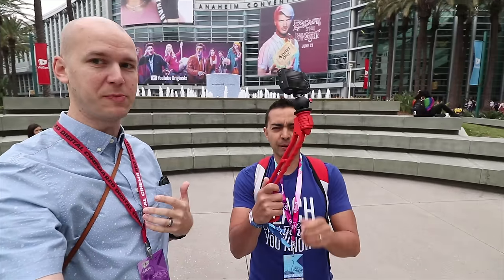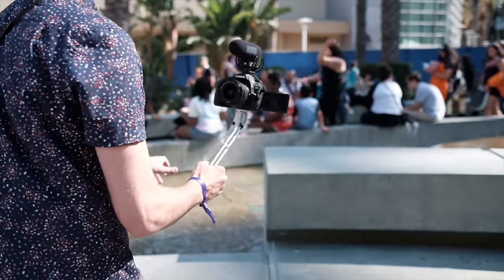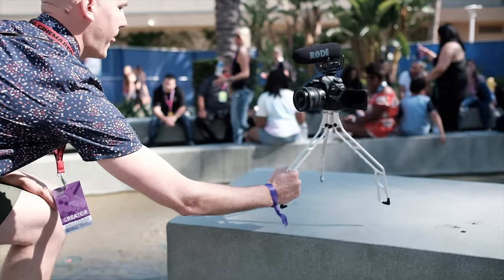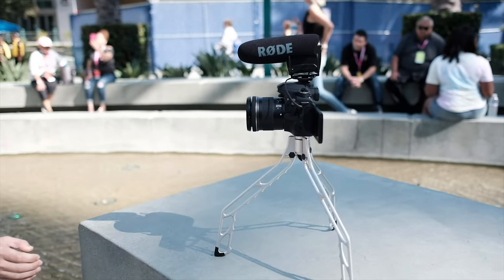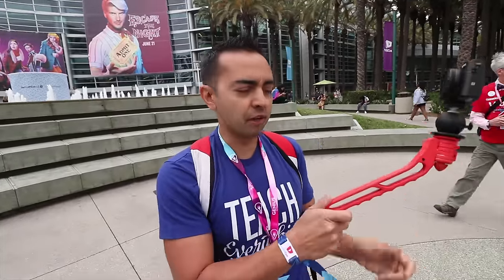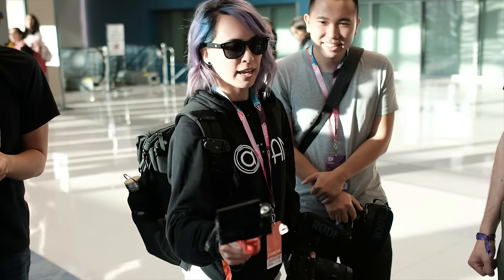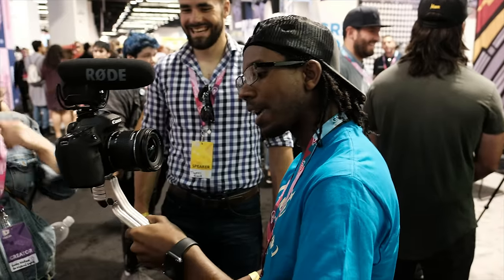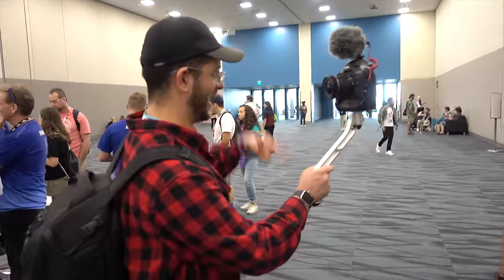We Invented a NEW Tripod for Vloggers — Meet SwitchPod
Introducing my new invention: SwitchPod, a vlogging tripod.

After working in private for over 7 months and finally filing the provisional patent, I'm excited to finally share my new invention!

I've been working with Pat Flynn and the team over at Prouduct to develop a brand new invention built specifically for vloggers.

It is half tripod, half hand grip. But 100% speed.

I came up with the idea while attending a conference where a lot of vloggers were using janky setups to hold their cameras out in front of them while vlogging and then struggling to properly set their camera down on a table or the floor in tripod mode. (And watching them topple over too.)

Last week at VidCon we showed 3 of our prototypes (for the first time in person) to a bunch of YouTubers to get feedback, first impressions, ask what colors they'd want, and find out how much they'd be willing to pay.

I'm really happy with the response so far and I can't wait to ship this thing!

More to come as we plan to use Kickstarter to raise funds and sell the first run of the SwitchPod later this year.

Patent Pending.